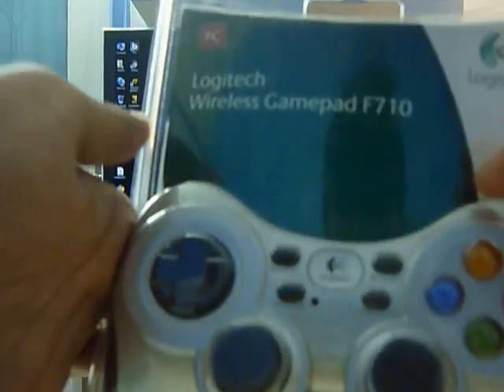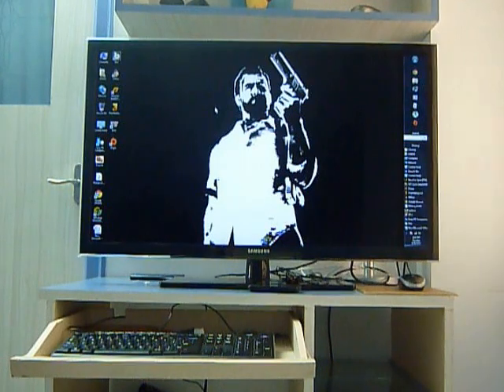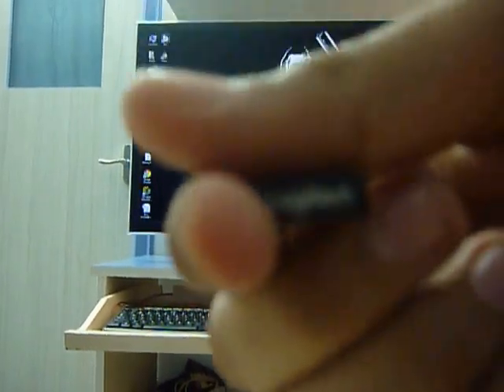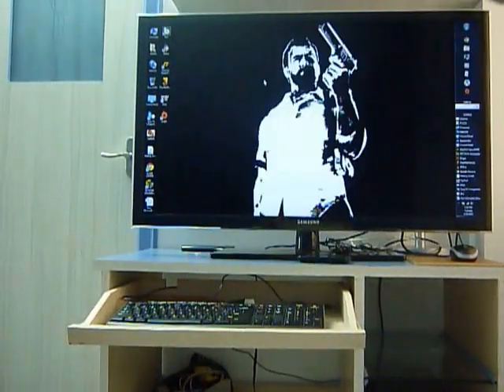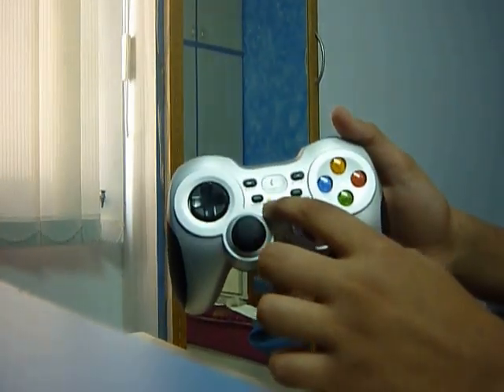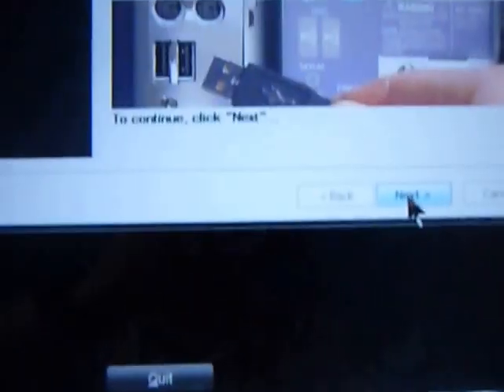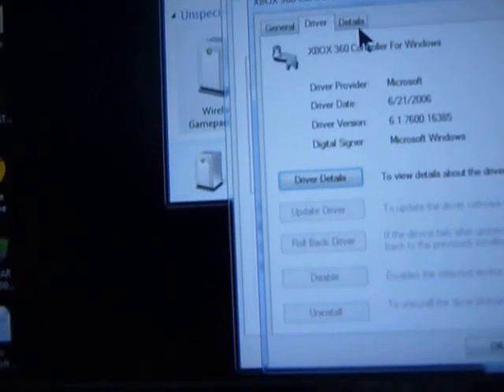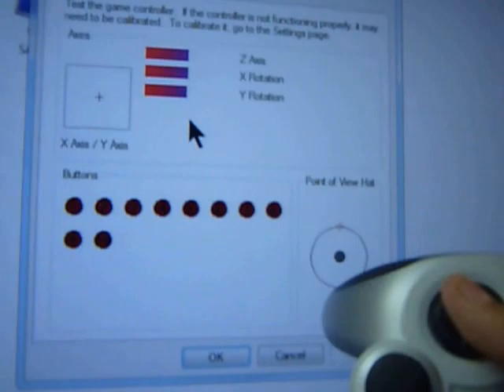Unboxing of Logitech F710 Wireless game pad and details....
Here is everything you want to know about the F710.

you might wanna increase the volume a little bit.